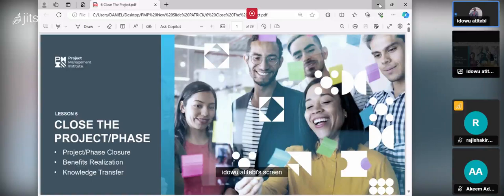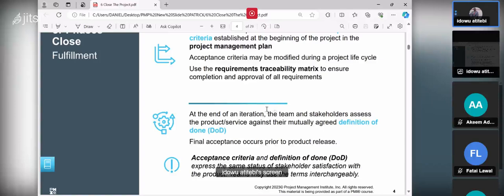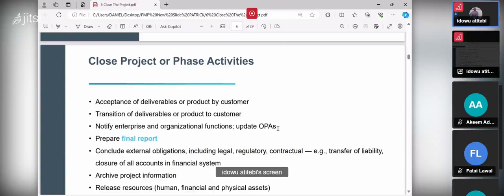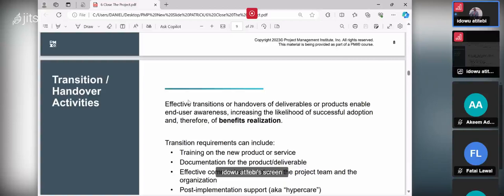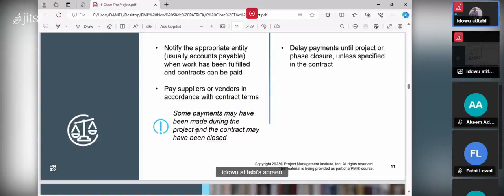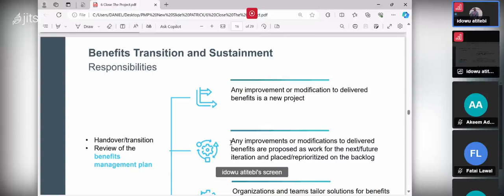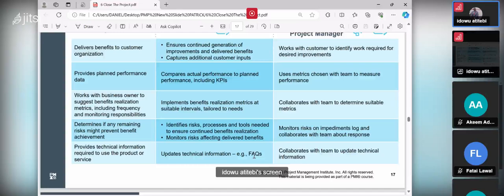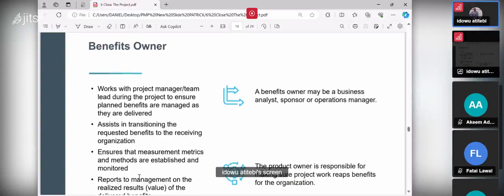Act Of Closing Project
Prerequisite For Closing Project